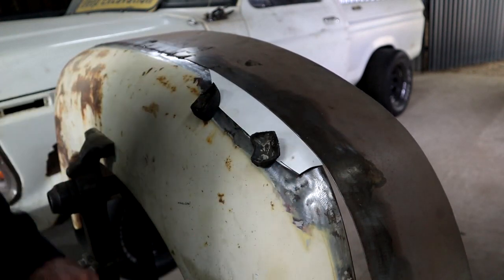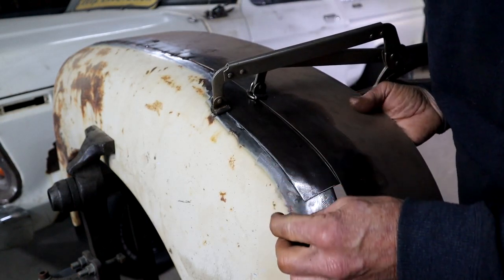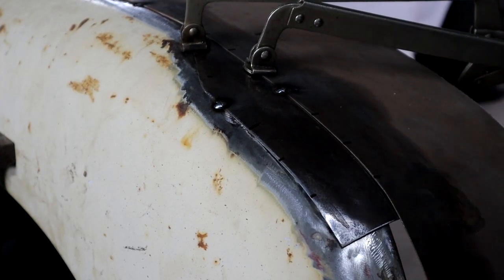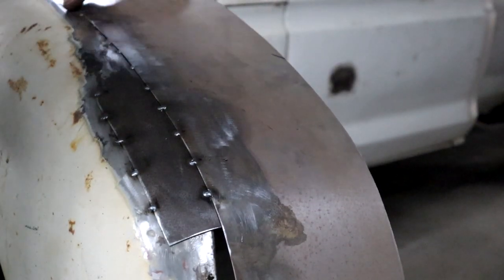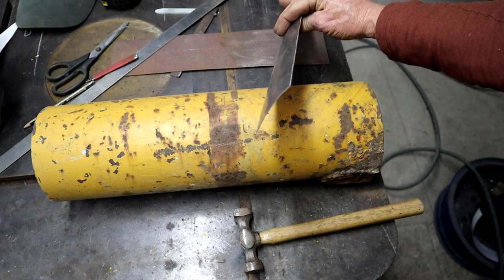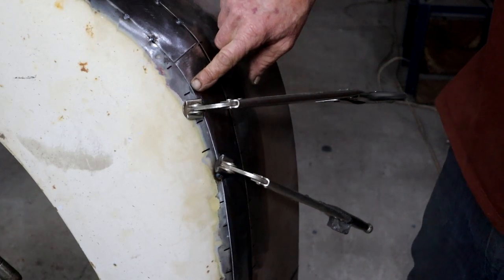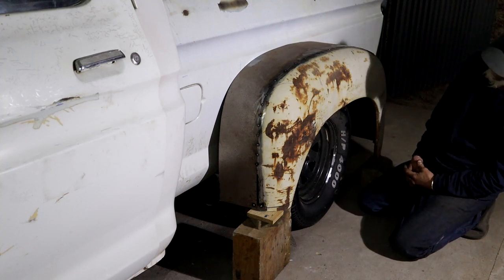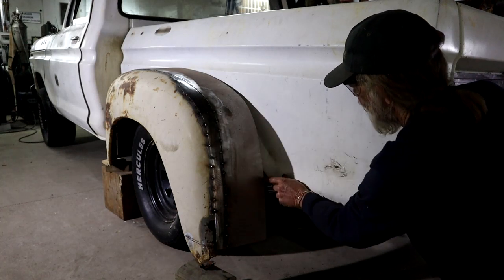CUSTOM TRUCK BED BUILD - FORD F100 (Part 4)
In this video I start with the fender modifications for the Ford F100 Rat rod truck I'm building. I patch and repair bad rust on the old front fenders from a 1955 Commer Superpoise truck, then widen and customize the fenders. The plan is to use them as the rear stepside fenders on the custom truck bed I'm building.